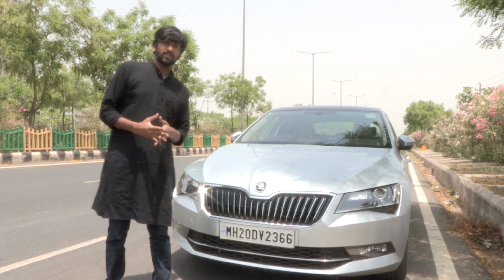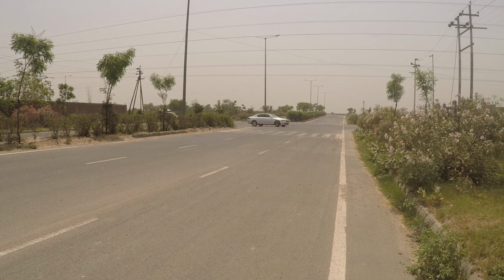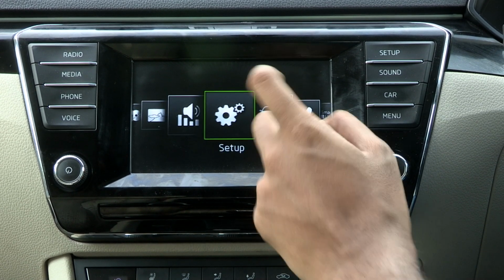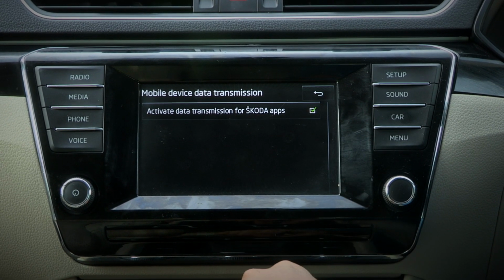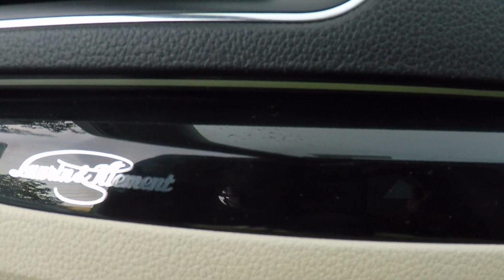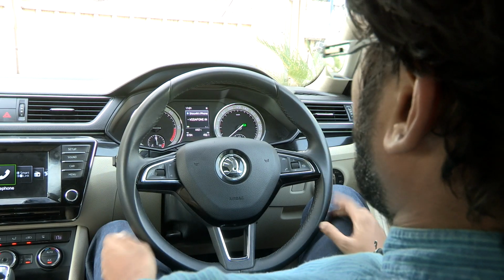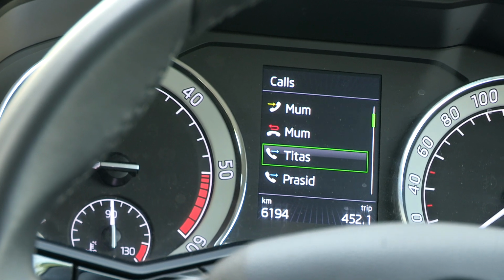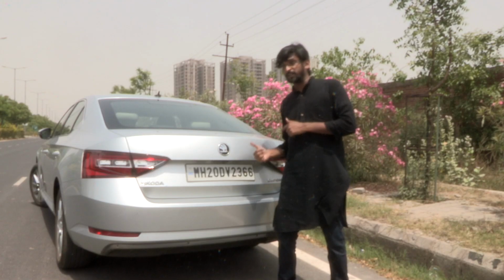Skoda Superb : The Tech Inside | Digit.in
We take a look at the tech inside the Skoda Superb.